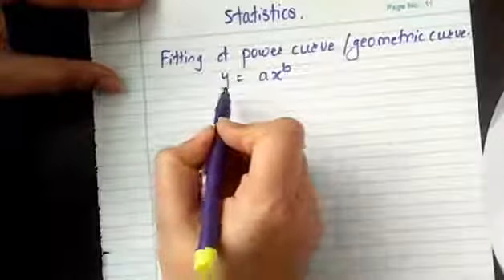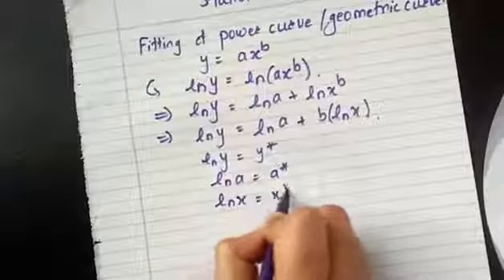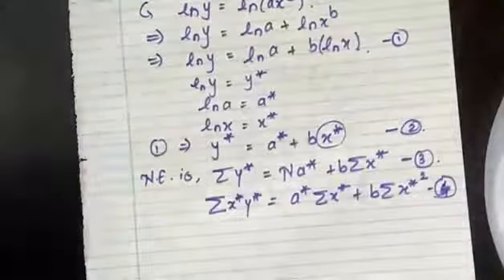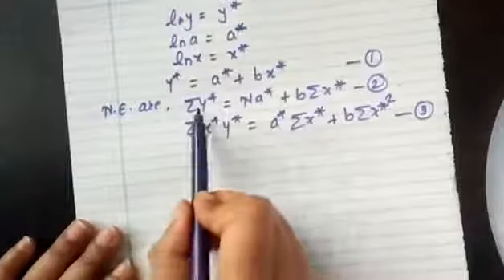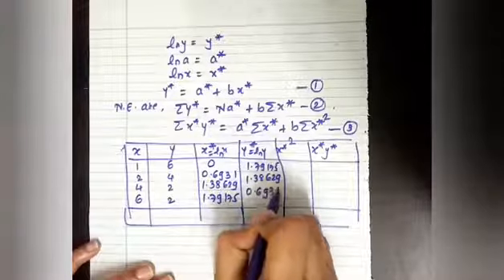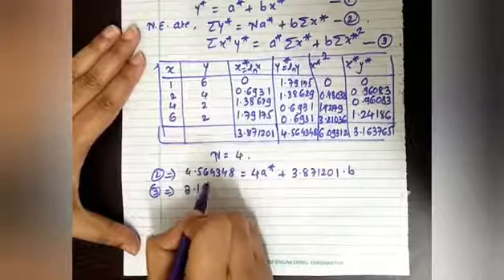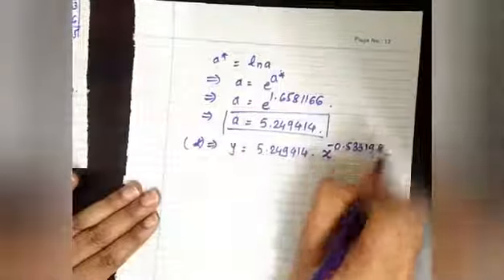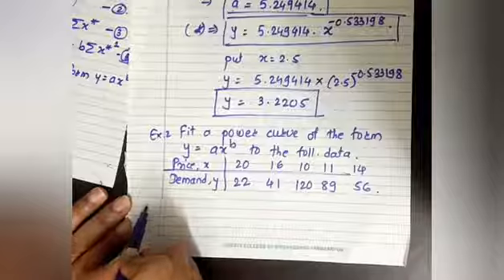Fitting of power curve of the type y =ax^b